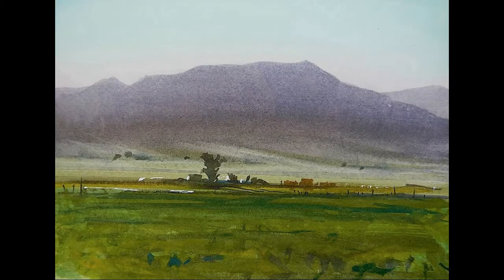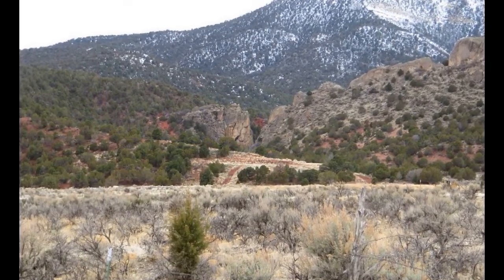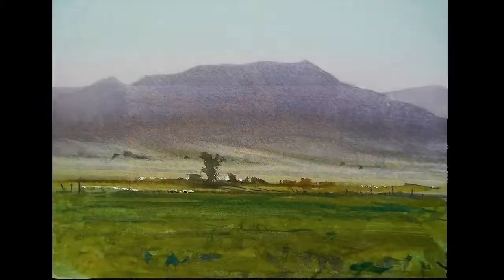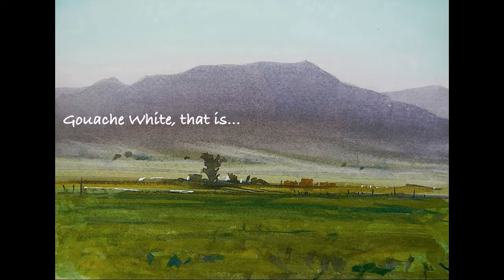Evening On The Farm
The painting of this image started as a plein air study.  In this video presentation, I share with you the making of a second small study of the scene.  This is a small farm in the beautiful Sanpete Valley of Central Utah.